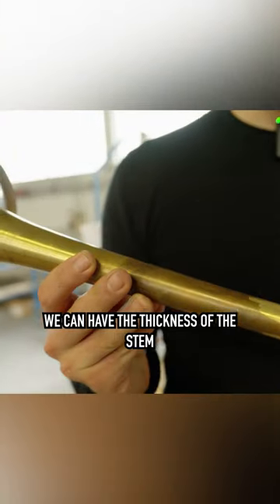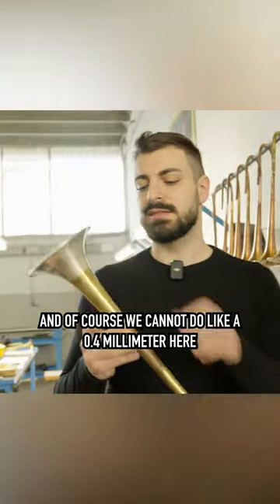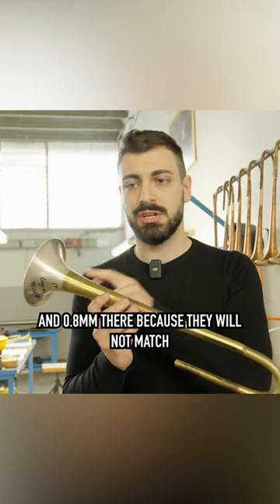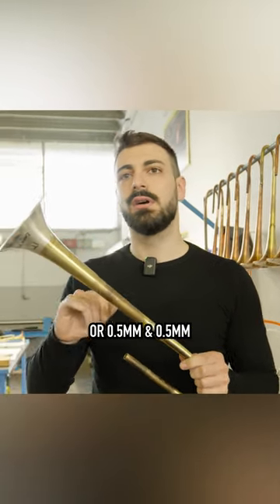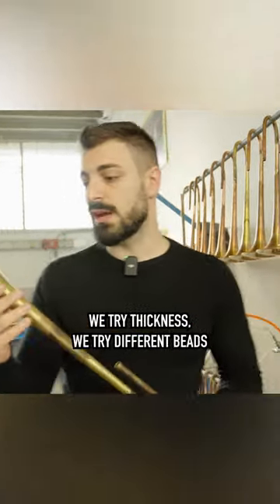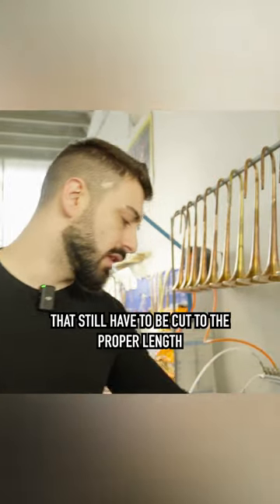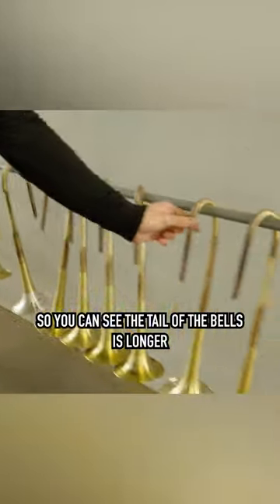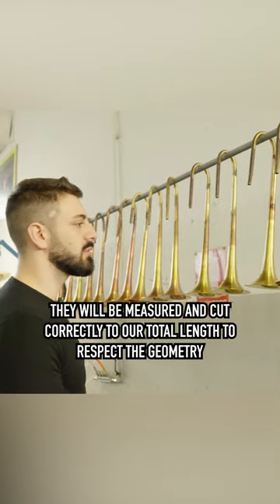Bell Material and Thickness - LOTUS Factory Tour with Nicolò Perina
When it comes to Trumpet bells, there are multiple factors that contribute to how the bell will perform on a finished instrument.

The bell shape, its geometry, is perhaps the most important factor.  The shape basically functions like an EQ, with certain shapes highlighting or focusing on various parts of the sound spectrum and changing how it feels to play on.

For instance, a very tight and narrow bell will increase the stability and also focus on the brighter parts of the sound.  A narrow bell also tends to be more directional in its projection, sort of like a sniper rifle.

A more open bell shape offers more midrange in the sound, more “ooo” if you will.  This type of bell shape is common in German rotary trumpets.  A bell like that also spreads the sound more broadly, projecting more like a shotgun, with the sound reaching every part of the room at once.

How you balance the scale between those extremes is an important part in the art of bell design.

However, the bell thickness and material also plays an important role in the final result.  When you combine all those factors in a perfect balance, with skilled craftsmen making the bell, you have the chance to create something truly beautiful.

We are designing our Trumpets with very specific recipes to achieve a particular goal for each model.

The result?  You have to try a LOTUS to experience it for yourself.